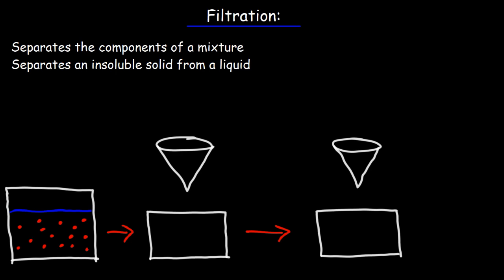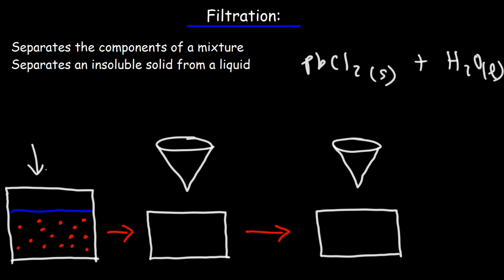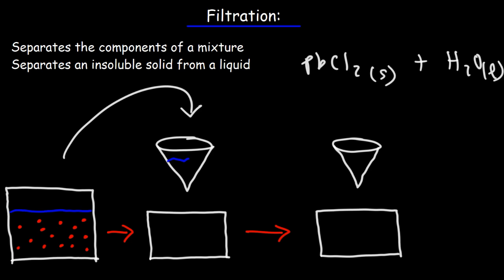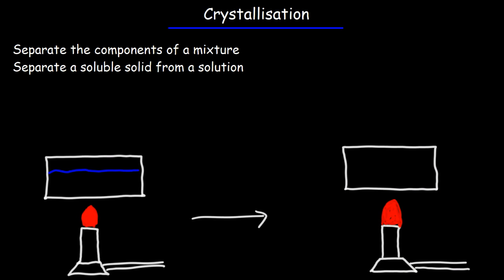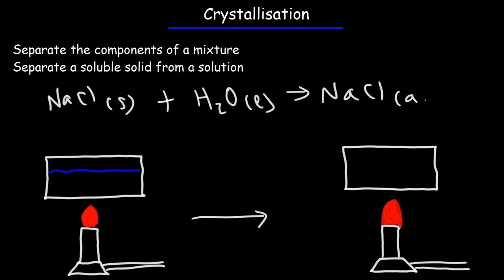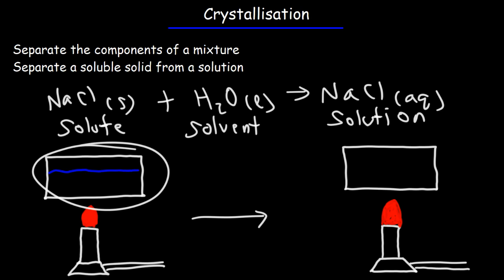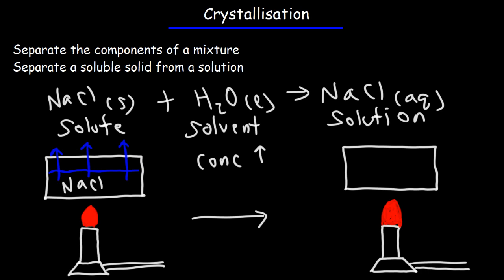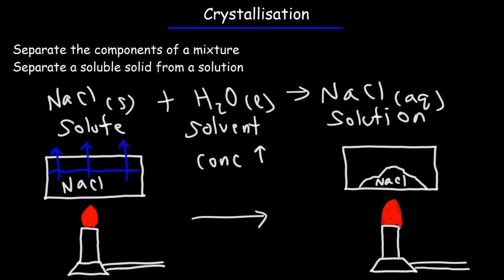Filtration and Crystallisation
This GCSE chemistry video tutorial provides a basic introduction into filtration and crystallisation.